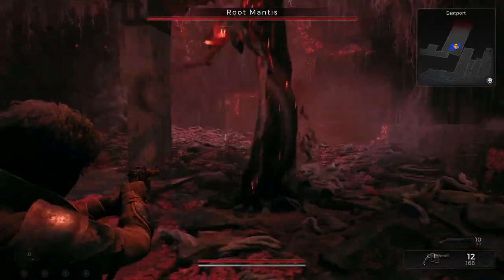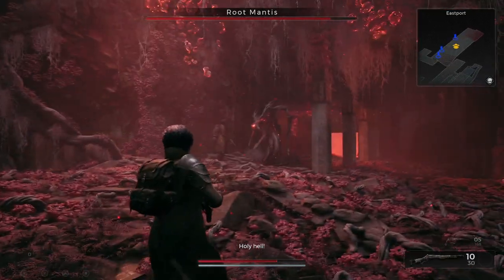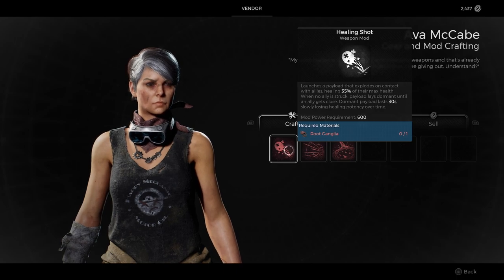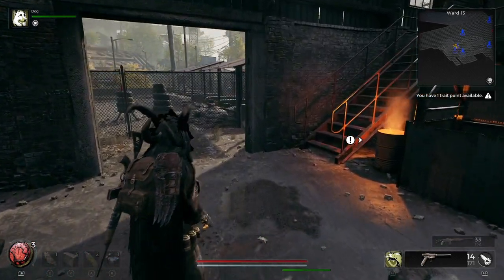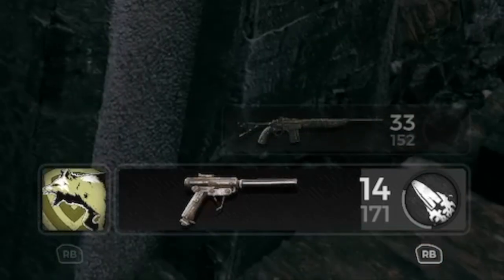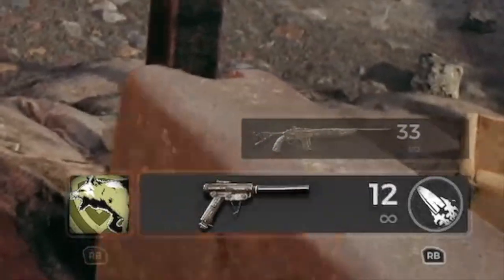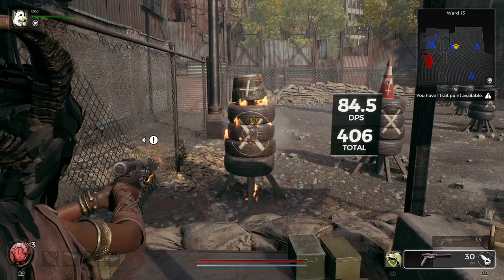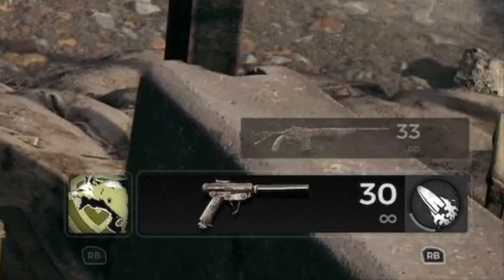Remnant 2 - how weapon mods work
This video explains how to get weapon mods, and how to use them